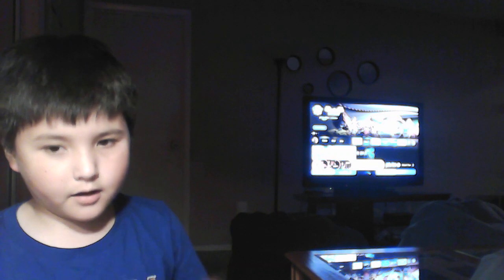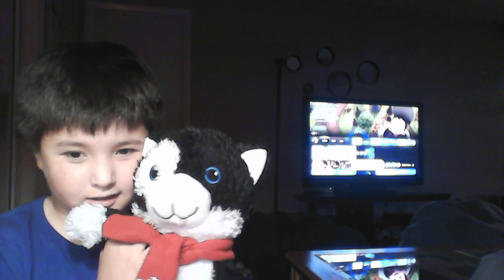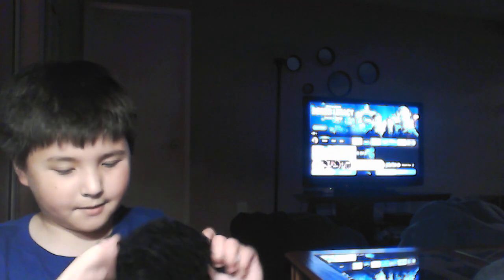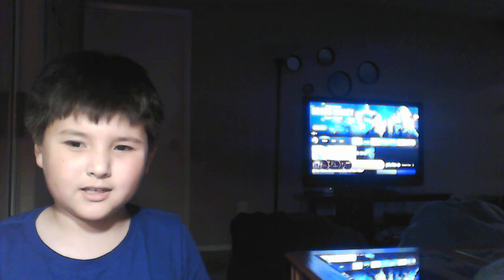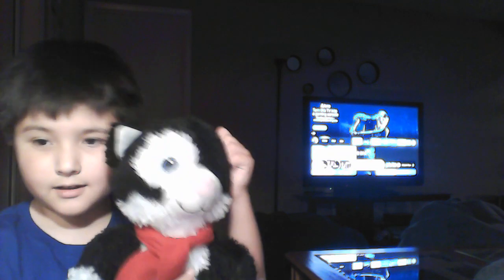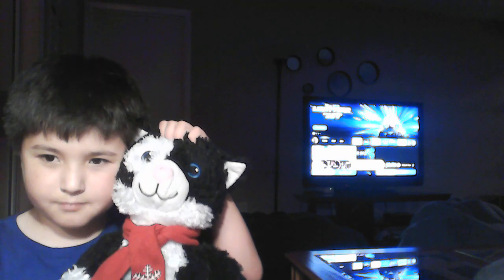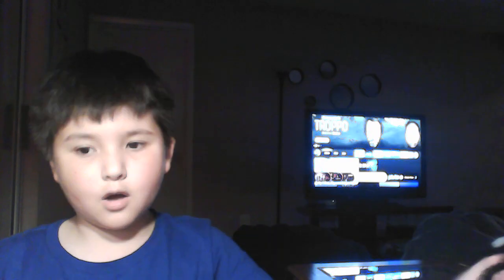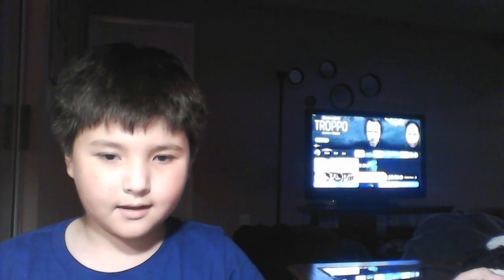Voodoo doll 2 episode 1 behind the scenes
this is voodoo doll 2 behind the scenes